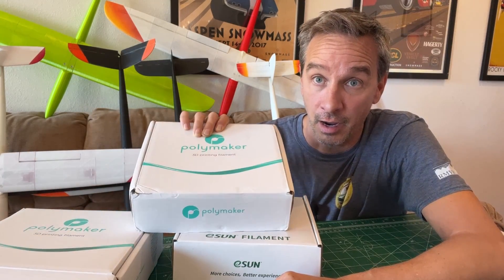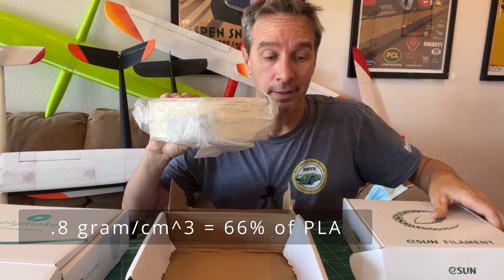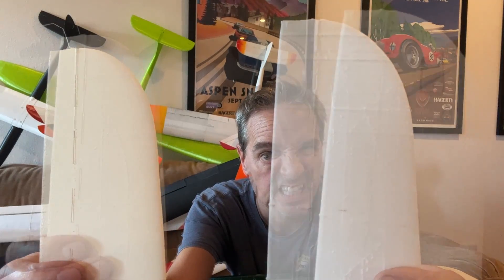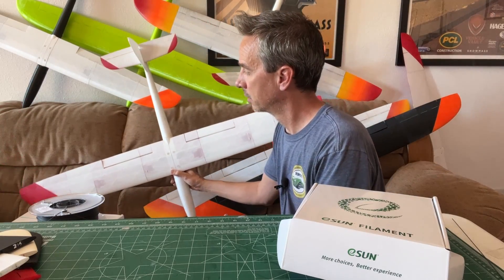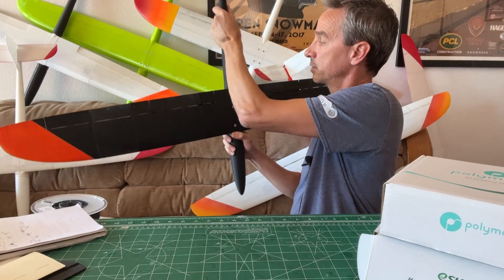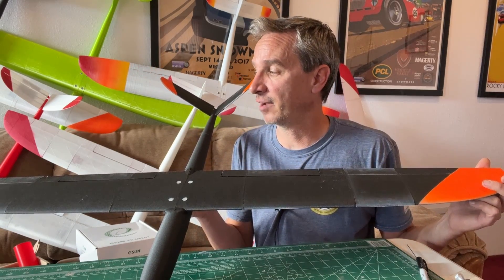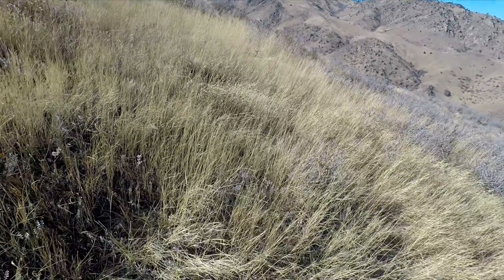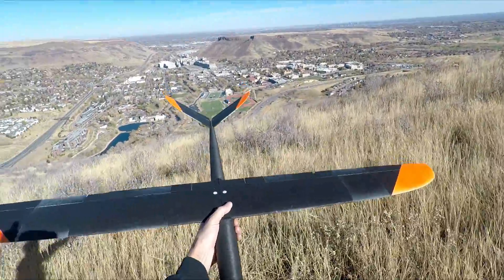New Light Weight Polymaker 3D Printing Material - comparison and test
I found a new Light Weight 3D printing materiel - Polymaker Polylite LW-PLA
Or Polymaker Light Weight PLA or LW-PLA or ??? what are they going to call it?
This is pre-release / pre-production stuff I stumbled on.

Here is the link to the Polymaker Polylite PLA-LW on Amazon
I found this the other day on Amazon by chance, there is no information from Polymaker nor can I find anything talking about it any where else. so I bought some. Here is my video of using it.

It "Pre - Foamed" Light Weight PLA - so low density PLA.
It prints with exactly the same print settings as regular PLA, but is ~65% of the weight.
I like the foaming stuff, but it is a pain. this was sooooooo easy.

Here is also a link to the new e-Sun foaming material that just became available.
This is the foaming stuff... but 1kg and much better price than ColorFabb

The Roughgen V2 is a carbon reinforced slope glider airframe that is 3D printed, designed for speed and rough terrain landing.  The design is based on performance and F3F competition models of the past 30 years, but as a 3D print-able version.  Flies like a molded airframe, but 3D printed... so if you crash it, print another.

flown here:
Pika 4 Servo Wing in regular PLA - 740g
Pika 4 Servo Wing in Polymaker PLA-LW - 537g
Roughgen V2 printed with Colorfabb LW-PLA - 482g
Airfoil: RG15

Everything designed to print with Cura Slicer (Free) and settings available in instructions.

Other wing sizes and airfoils coming soon.